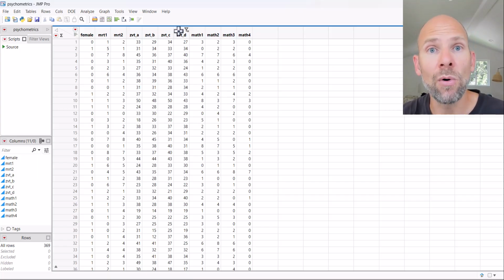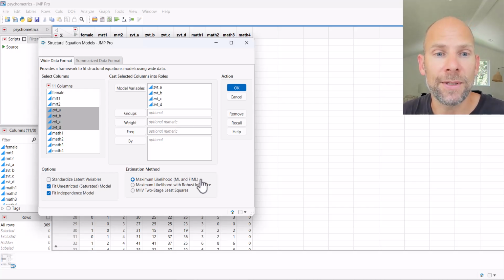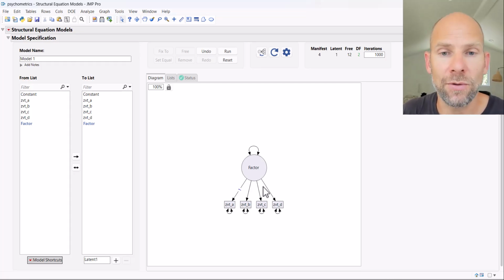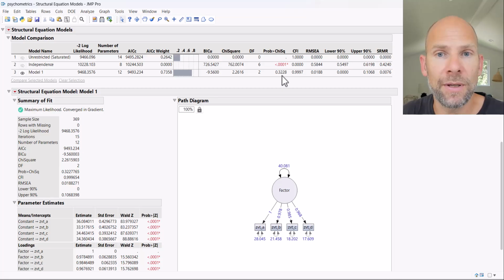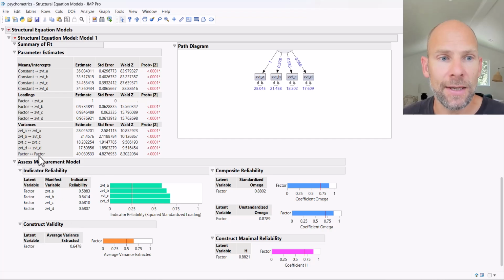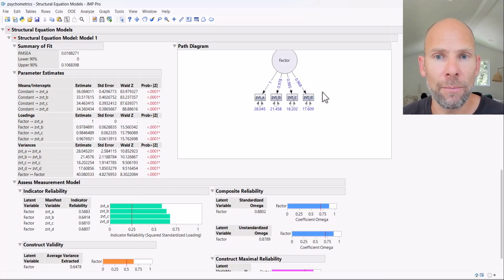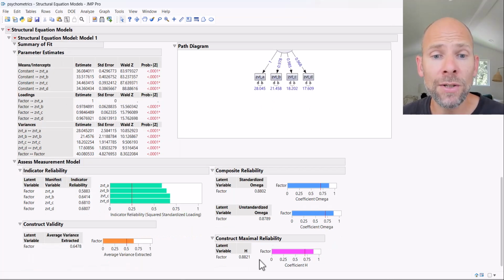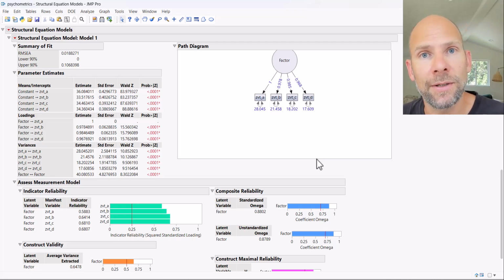Beyond Alpha: Evaluating Scale Reliability Using Confirmatory Factor Analysis in JMP Pro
QuantFish instructor and statistical consultant Dr. Christian Geiser shows how to run a scale reliability analysis using confirmatory factor analysis in JMP Pro